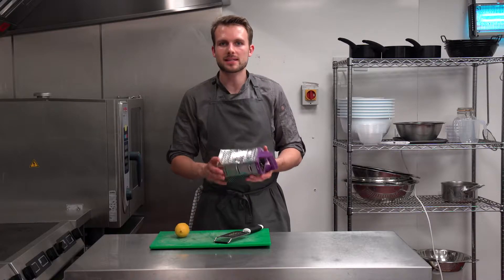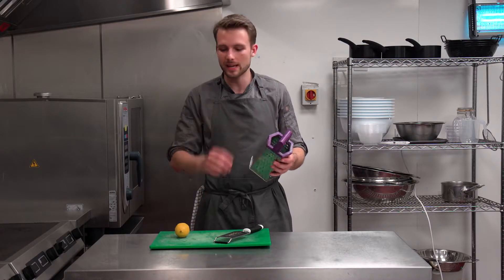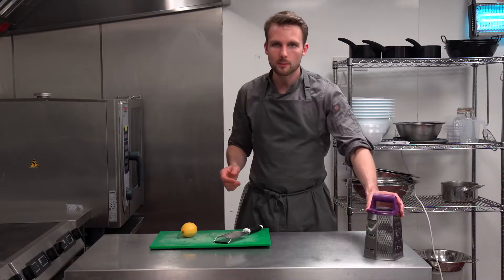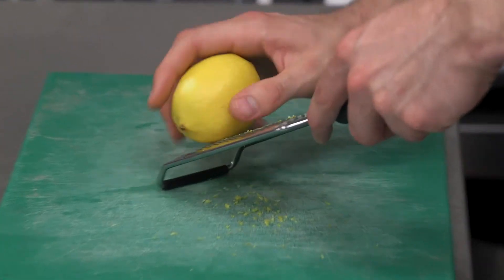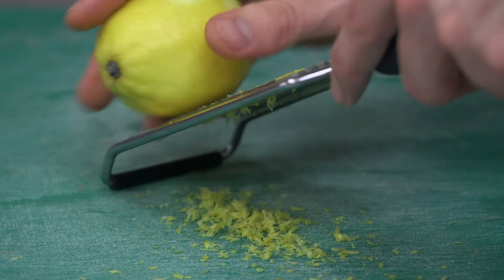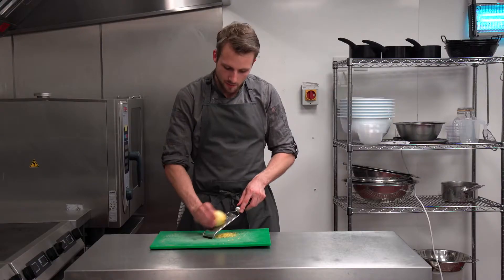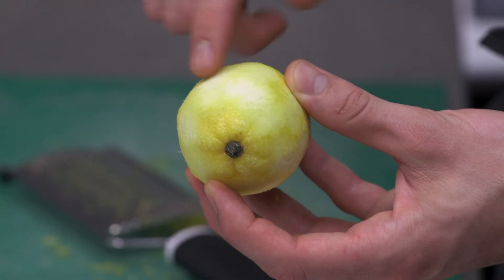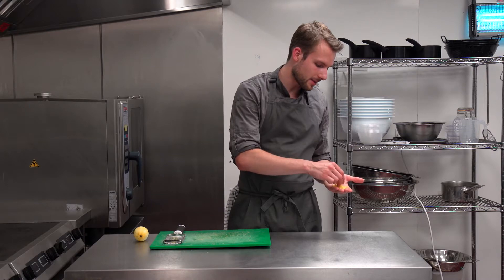How To Zest A Lemon - Easy Kitchen Hacks On Zesting A Lemon - Simple Way To Zest A Lemon Video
How To Zest A Lemon

One of the many tutorials that we cover at The Online Pastry School is how to zest a lemon. There are several ways to zest a lemon, so you are free to choose which method suits you best. All of the methods that we will be highlighting are very easy to follow, so you should be able to zest a lemon in your own kitchen in no time.
There are four tools that one can use when learning how to zest a lemon. These tools include a paring knife, a microplane, vegetable peeler, and a citrus zester. With these tools you can grate a lemon into pieces of zest with great ease. A citrus zester can grate a lemon into curly strips of zest. A microplane grater can grate a lemon into several small pieces of zest. A vegetable peeler makes large pieces of zest. Lastly, a paring knife can be used to slice pieces off the lemon to produce large pieces of zest. With all these tools, you can easily drag a lemon across their blades so that you can produce as much zest as you desire. If you want to make smaller pieces, you can always use a sharp knife to make more.
Learning how to zest a lemon can be of great benefit for pastry chefs. Lemon zest can be used for several varieties of desserts. It can be baked into cakes, lemon bars, lemon pies, lemon tarts, and more. At The Online Pastry School, we can teach you to how to zest a lemon in greater detail and, in addition, teach you dessert recipes that can be made with lemon zest. We have just highlighted several easy ways to zest a lemon. There is much more that you can learn at The Online Pastry School, so we highly recommend that you take a look at the courses we offer if you are hoping to learn how to bake delicious desserts at home.
In addition to learning how to zest a lemon, we will be teaching you other important basics of baking that will help you create the desserts you desire. Our courses have a ton of value and have been constructed so that they are easy to follow and implement. We will be guiding through each step of the way on your journey to becoming a skilled pastry chef. Our tutors are pastry experts so you will be receiving the best guidance available online.